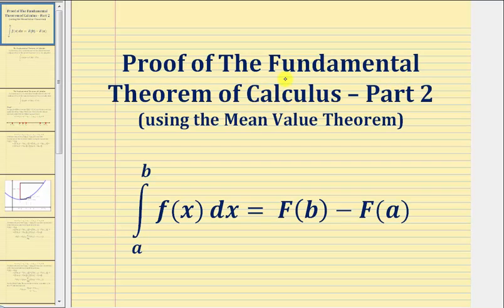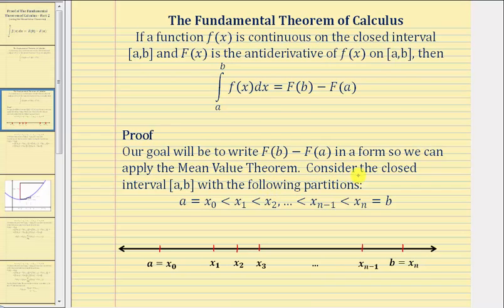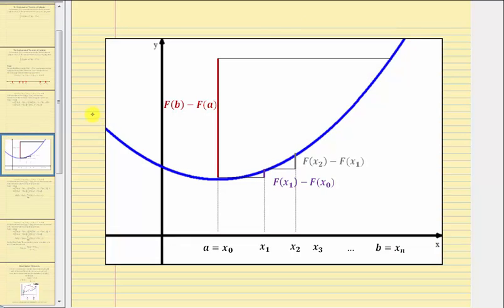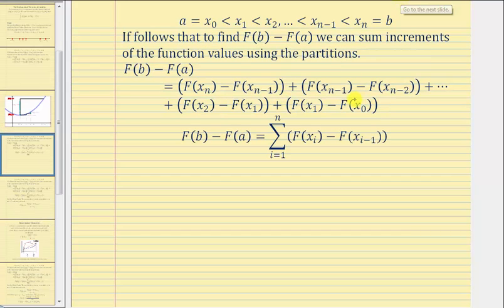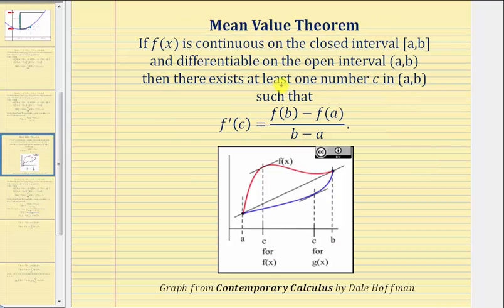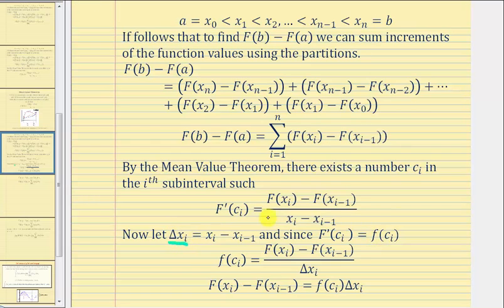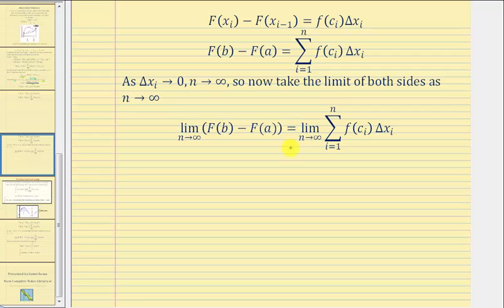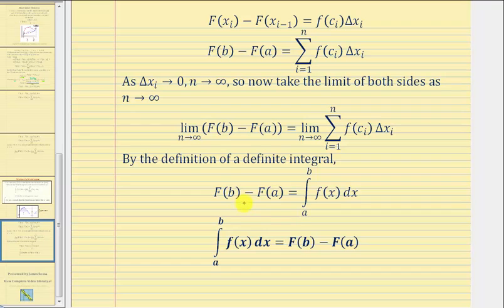Proof of the Fundamental Theorem of Calculus (Part 2)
This video proves the Fundamental Theorem of Calculus (Part 2).